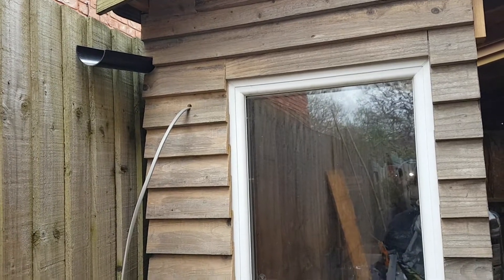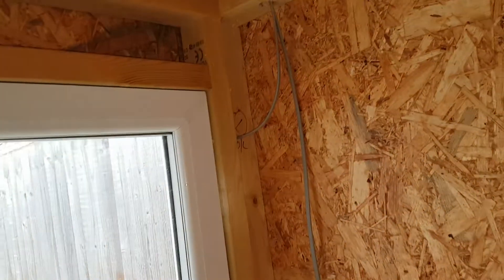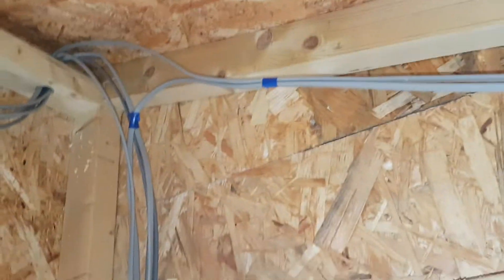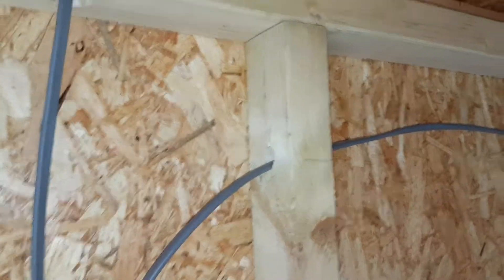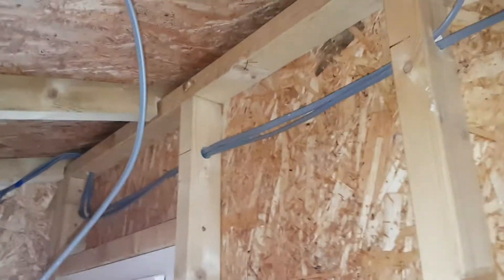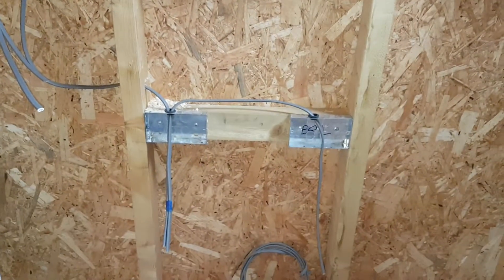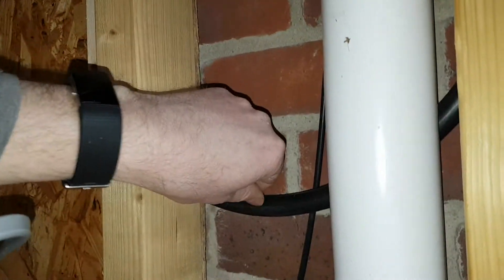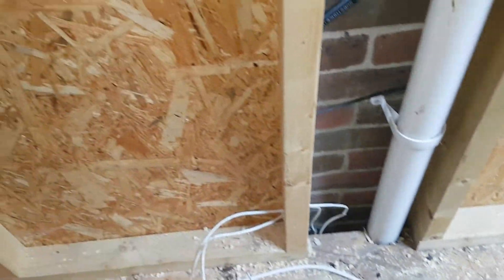1st fix on shed electrics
1st fix for shed electrics.
I've gone for 8 dual gang power sockets and 4 strip lights. There are two external sensor lights at either end two external power sockets outside too, all run from a consumer unit. The power comes from 10mm2 armoured cable from the main house consumer unit